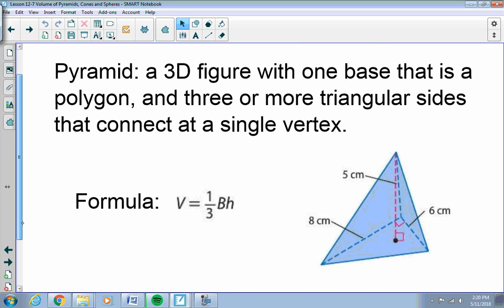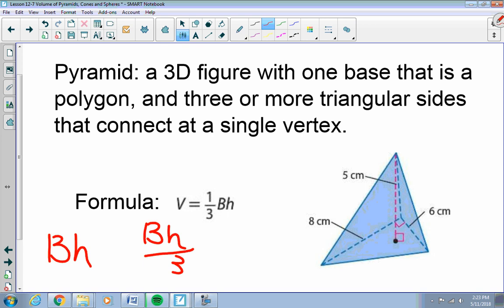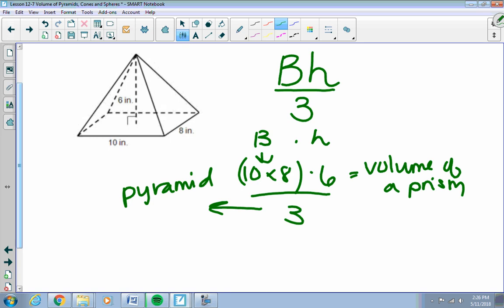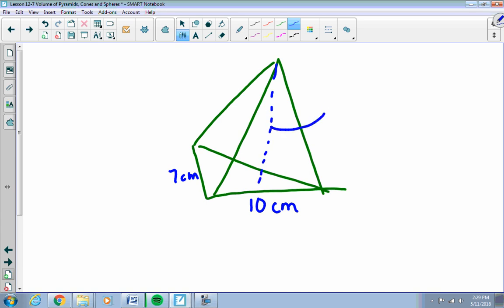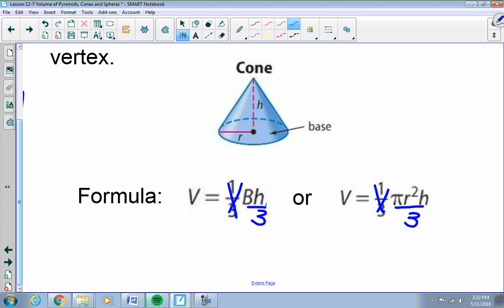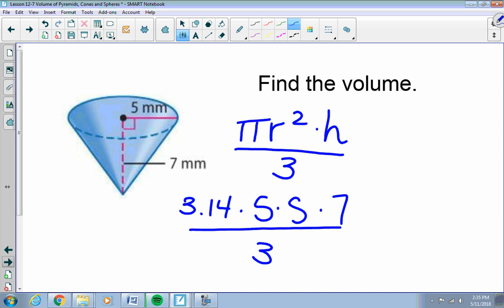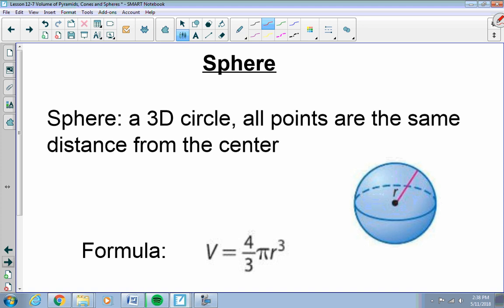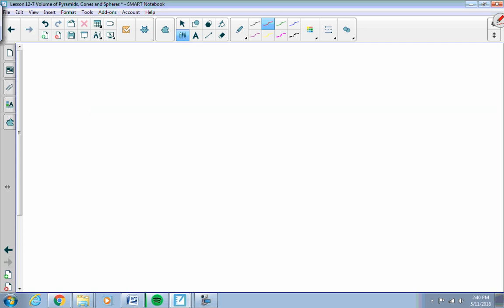8th Grade: Lesson 12-7 Volume of Pyramids, Cones and Spheres